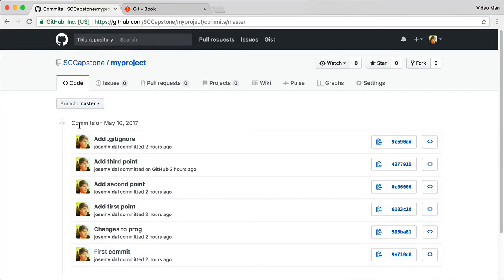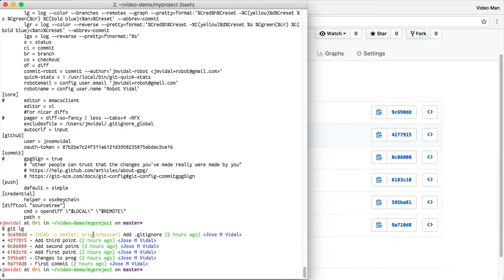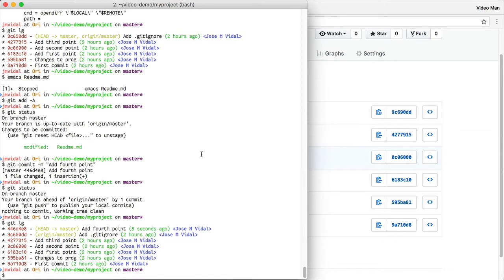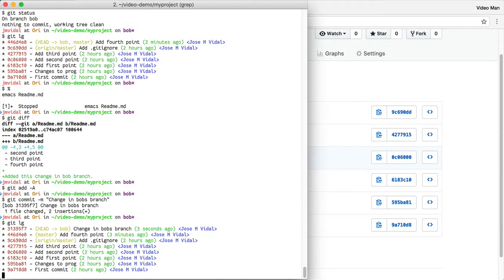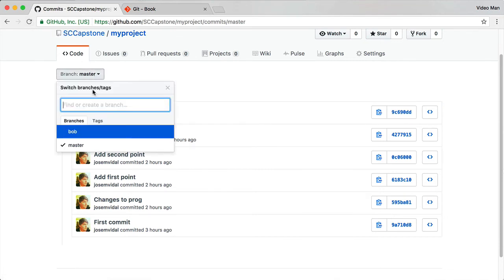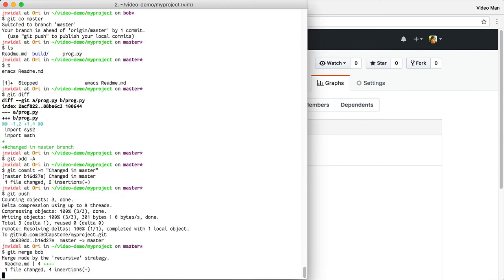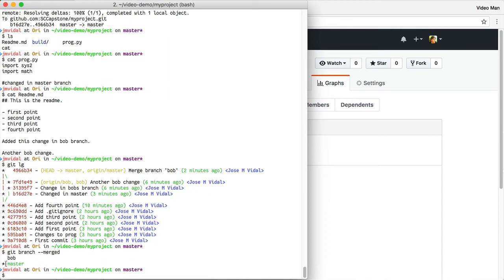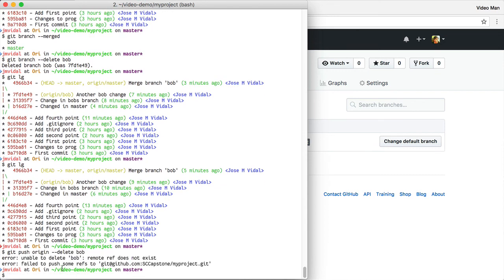Git Branches and Merging